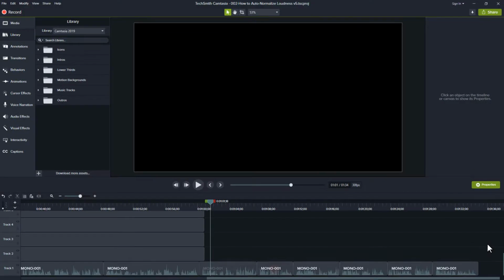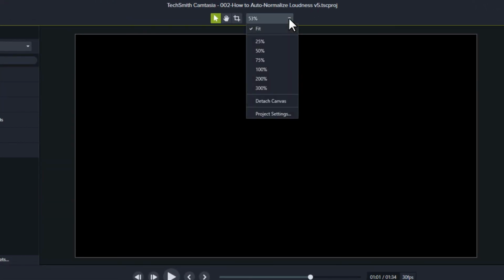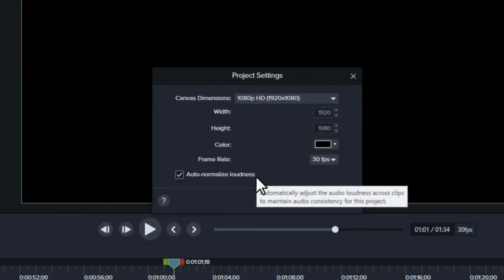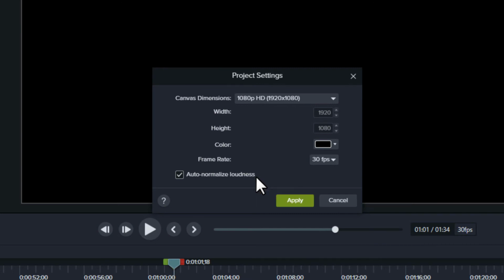How to Auto-Normalize Loudness in Camtasia 2019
Camtasia 2019 has a new feature called Auto-Normalize Loudness. Let’s break down what this means and then let’s look at how we can enable or disable it.
You’re already familiar with the idea of Loudness. You’ve probably been watching TV and heard the commercials MUCH louder than the show. This is because the show and the commercial are using different maximum levels.
When we talk about “normalizing” audio, we’re trying to get our audio to a certain level - or “norm.” One way to rate loudness is with a scale called LUFS which stands for Loudness Units relative to Full Scale.
Software adjusts audio to a level that is set as the norm. This means that if the audio is too low, the program raises it and if it’s too high, the program lowers it.
Camtasia 2019 sets its level to -18 LUFS. This means that your quieter audio is raised and your louder audio is lowered so they can both be at a similar level.
When you click the Canvas Options dropdown and choose Project Settings, you’ll see the box for Auto-normalize loudness. This is automatically set for all new projects in Camtasia 2019.
Camtasia won’t apply this auto-normalize effect to projects created in earlier versions of the software because you might have already made audio adjustments and changing your levels might not improve the audio.
This is the BEST feature of Camtasia 2019. Your audio levels are adjusted automatically. This means that you can focus on creating great videos and not spend much time on adjusting audio.